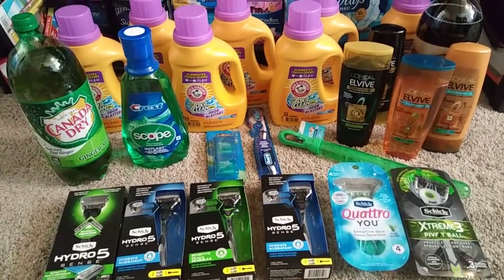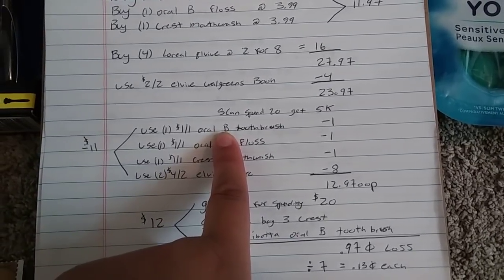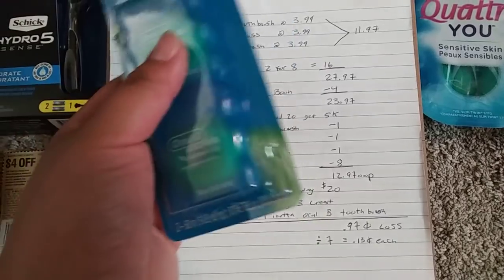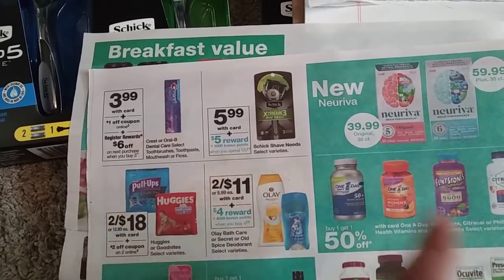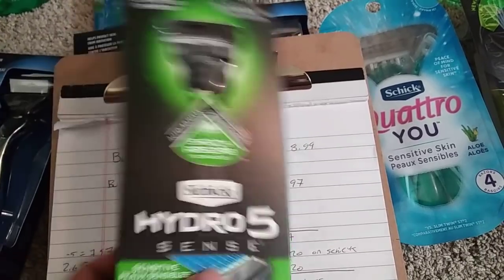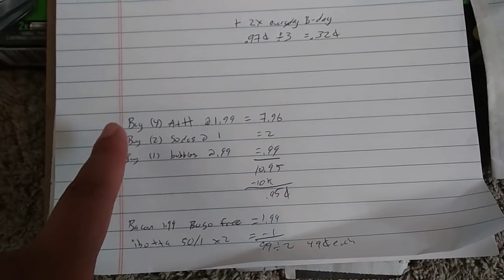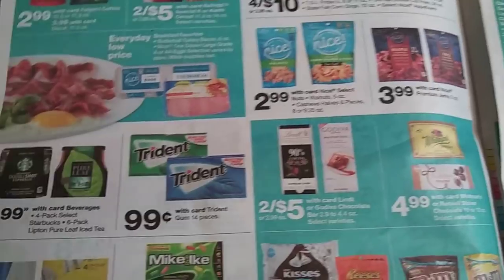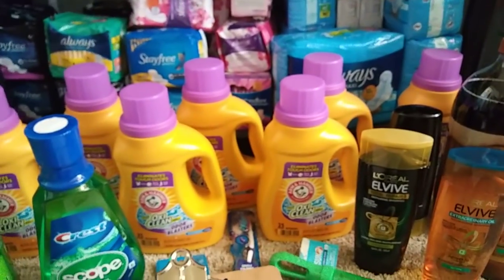Walgreens Couponing! 06/09/19 💞